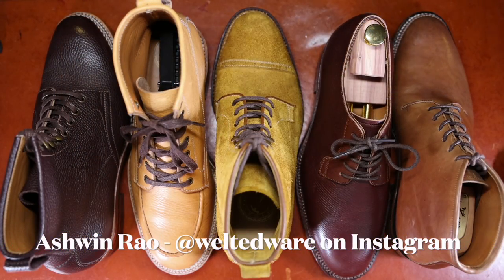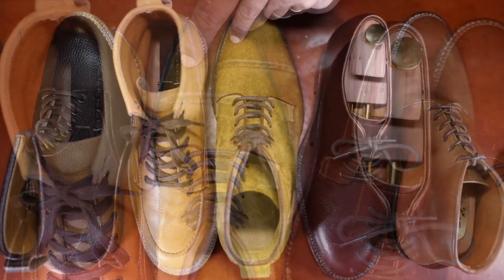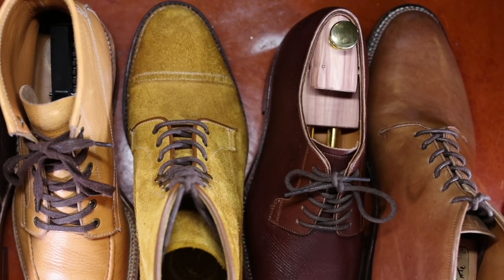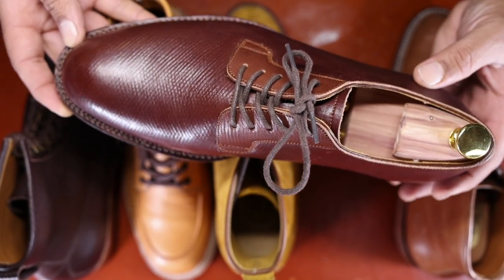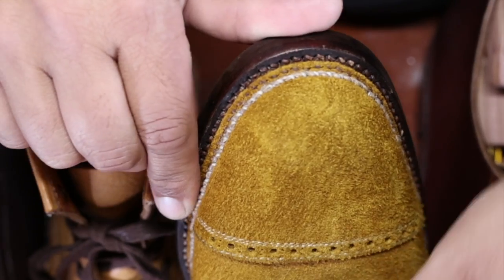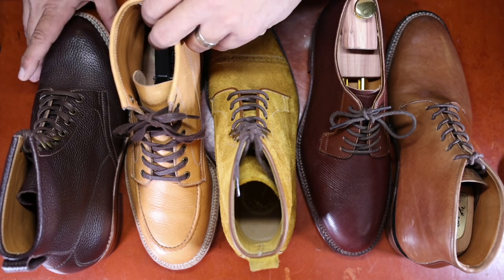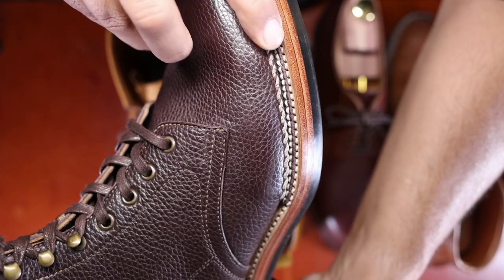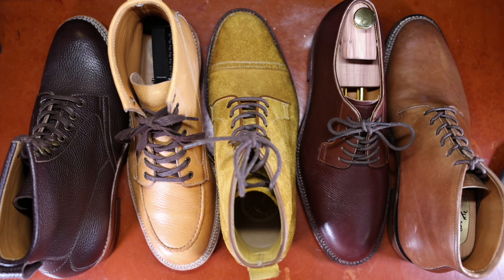Midas Bootmaker - World's Best Bootmaker Series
Today's video features the 5 makeups I have received from Midas Bootmaker, who I consider to be a pinnacle in modern bootmaking. Alongside Onderhoud, Ostmo, White Cloud, Flame Panda, and a few others, Midas represents the pinnacle of modern independent small volume bootmakers, offering a range of styles, leathers, lasts, and construction types. Midas is unique in porting Winson shoemaker's elevated dress shoe DNA into a handmade, handwelted, handstitched, and handlasted boot, mind you for a very reasonable price. These are works of art, in my opinion, and I hope that you'll take a look and share your own opinon.